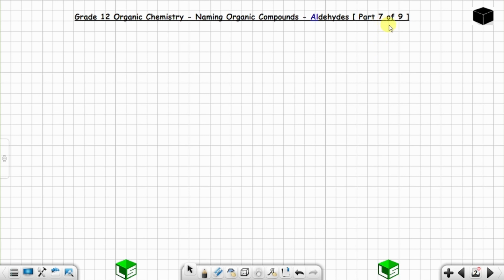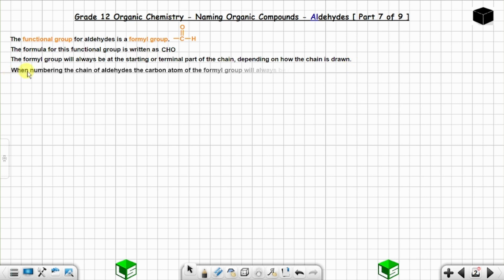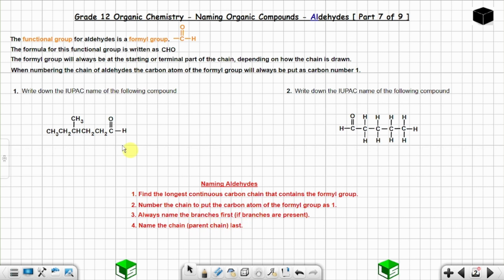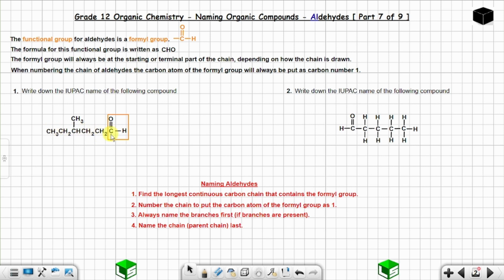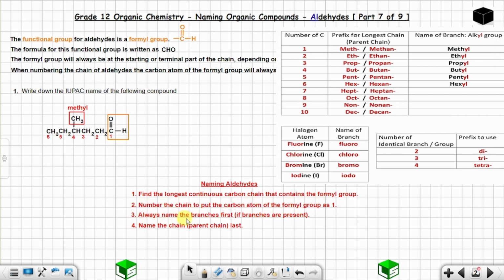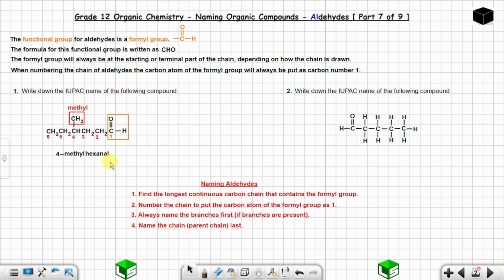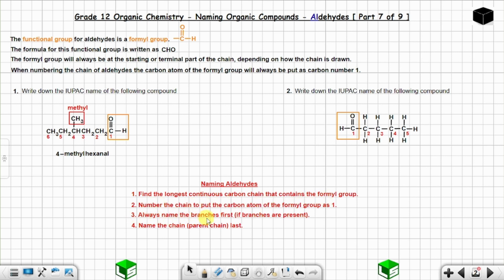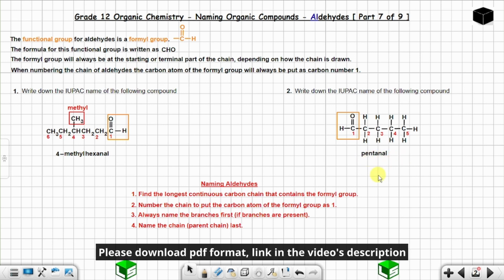Grade 12 Organic Chemistry Naming Organic Compounds Aldehydes | Part 7 of 9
TIMECODES:
00:00 - Naming Organic Compounds Aldehydes
02:26 - IUPAC name of an aldehyde Q1.
05:37 - IUPAC name of an aldehyde Q2.

THINGS YOU ARE GOING TO LEARN IN THIS VIDEO:
1. Name organic compounds aldehydes.
2. Name aldehydes with no branch.
3. Name aldehydes with a branch.